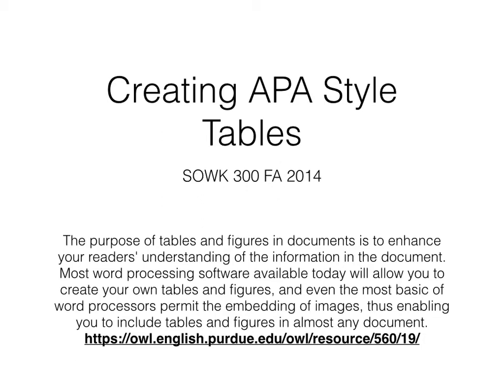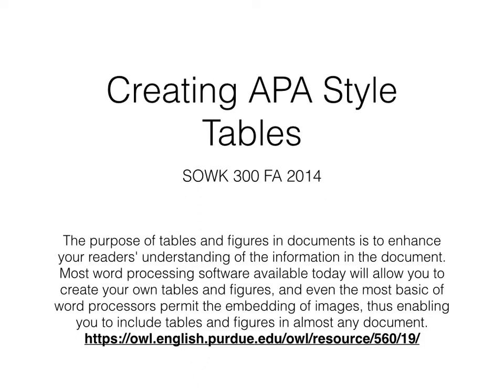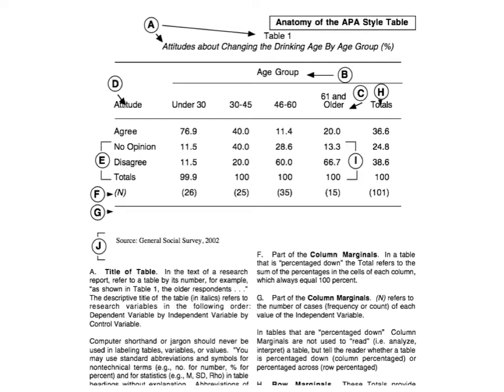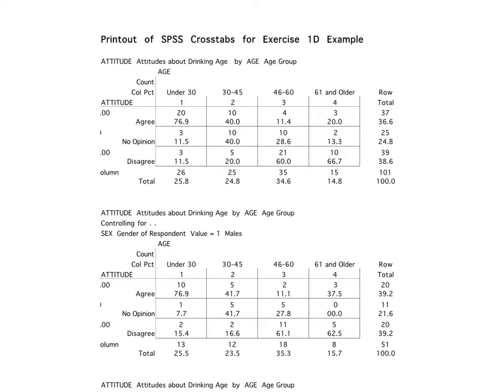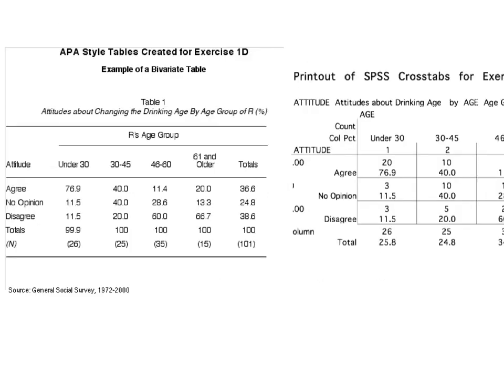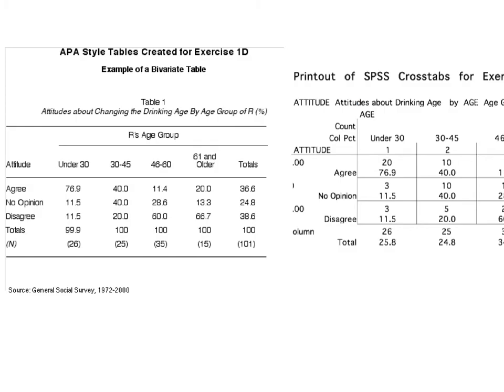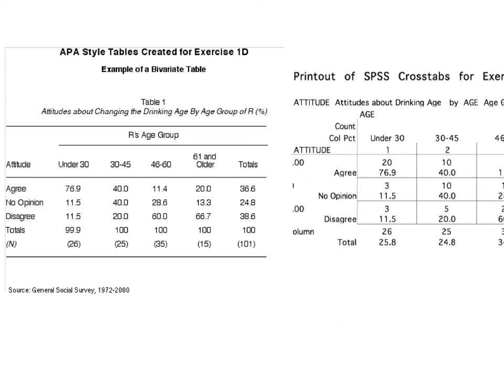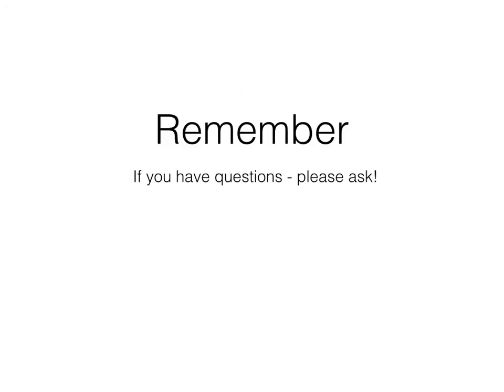APA style table VIDEO update for Fall 2014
APA style table VIDEO update for Fall 2014 using the data from your SPSS cross tabs to create easy to read tables to include in your poster, paper or website.